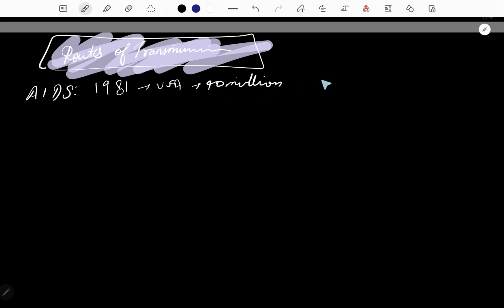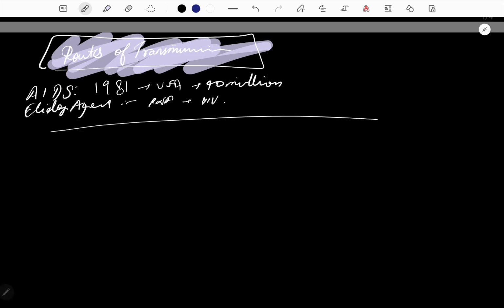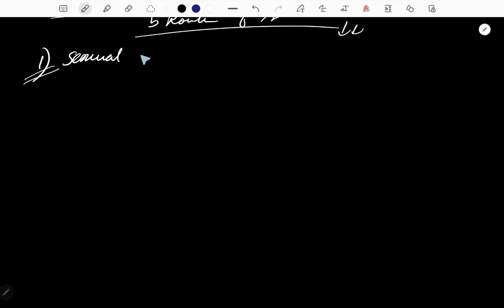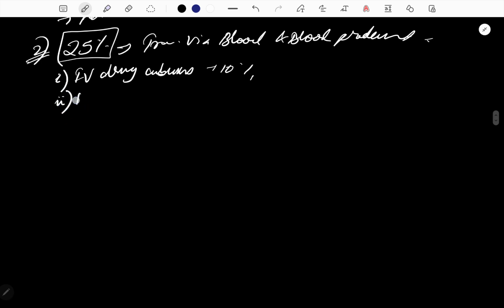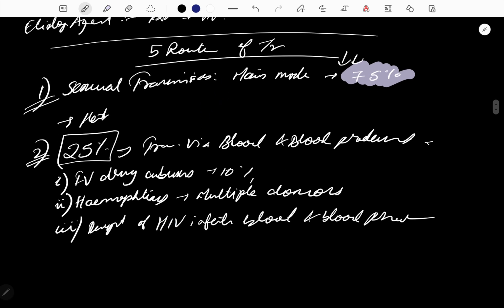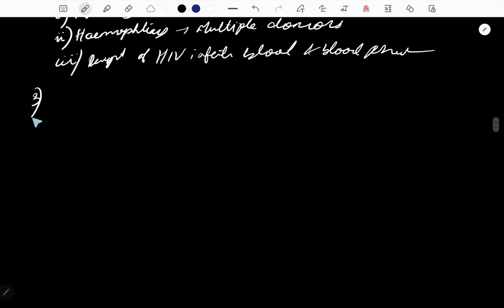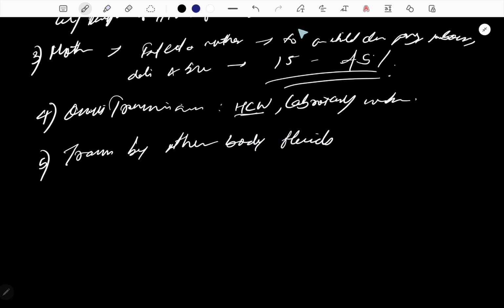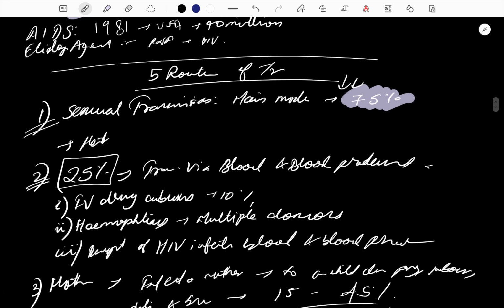Routes of transmission of AIDS⚕️🤍